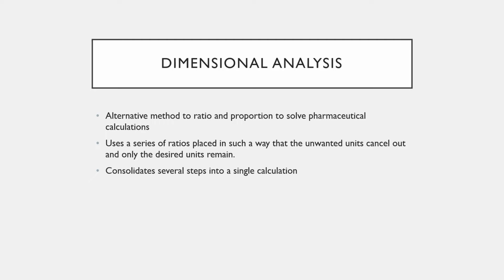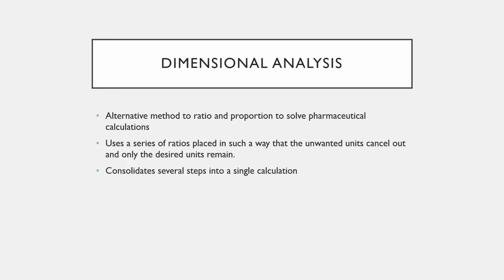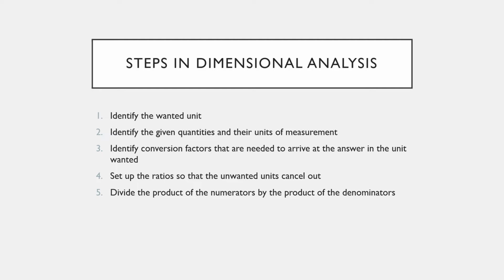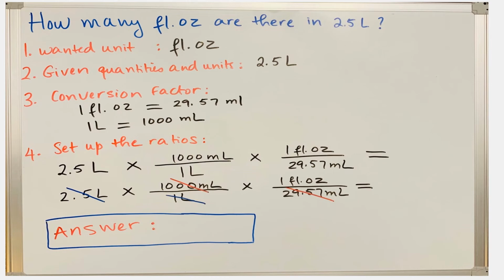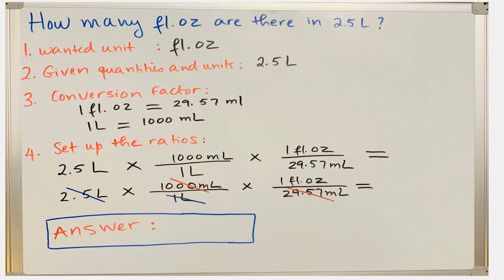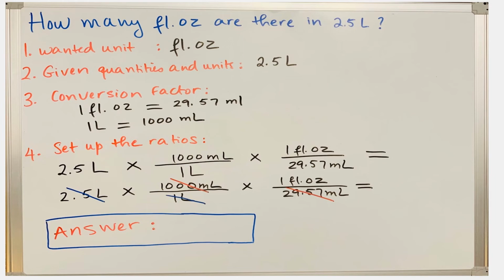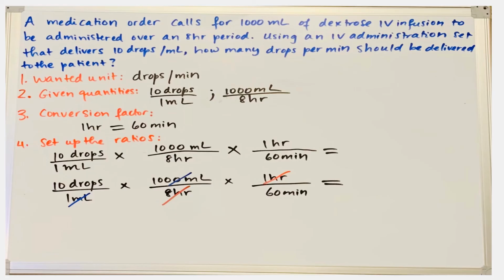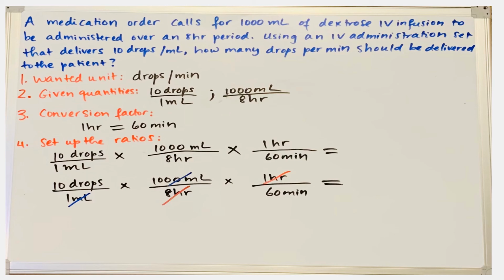Using Dimensional Analysis to solve Pharmacy and Nursing Calculations